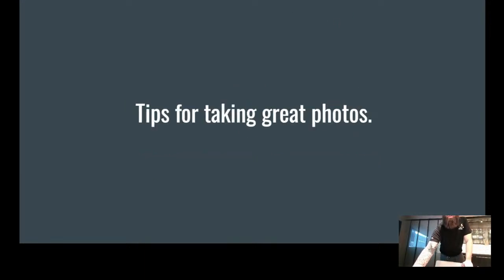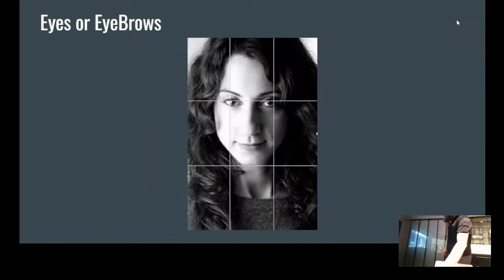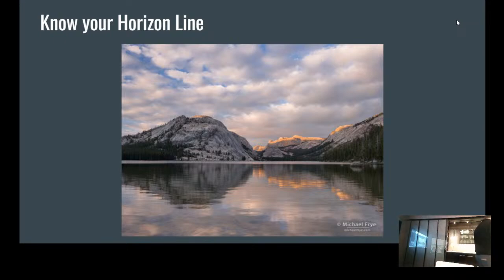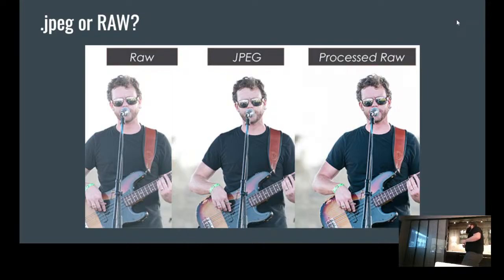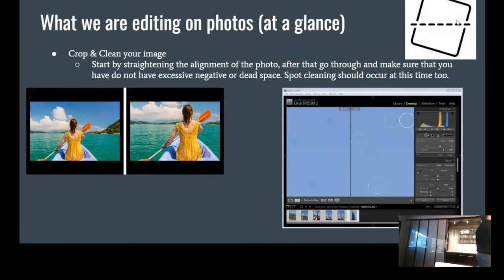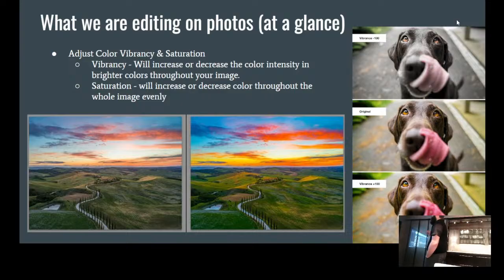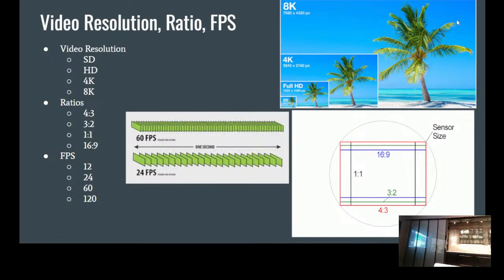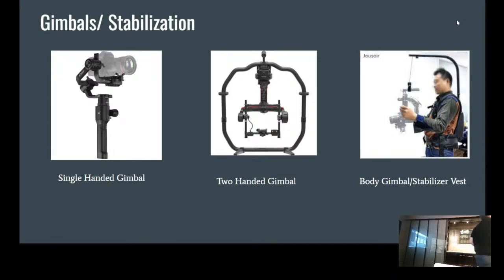Advanced Camera's 12/18/25